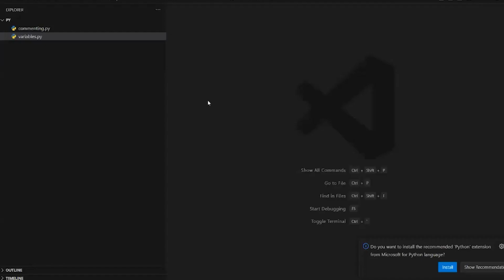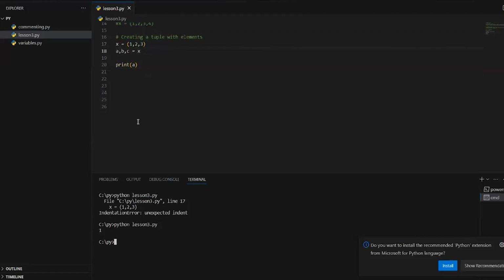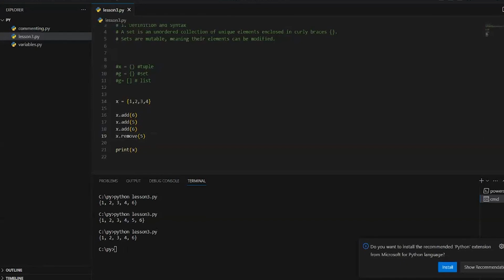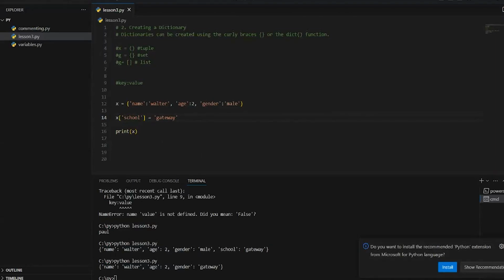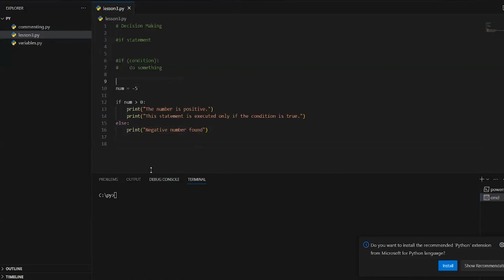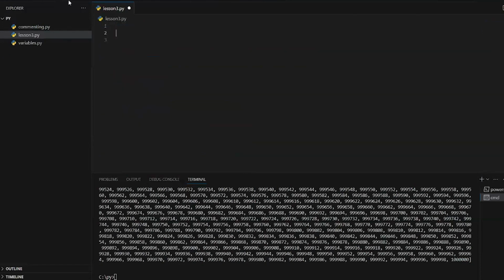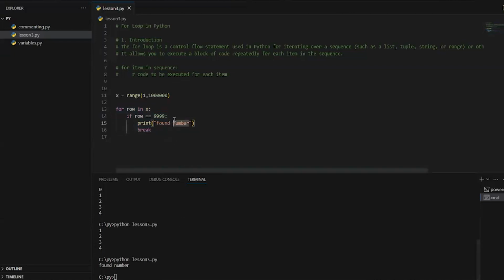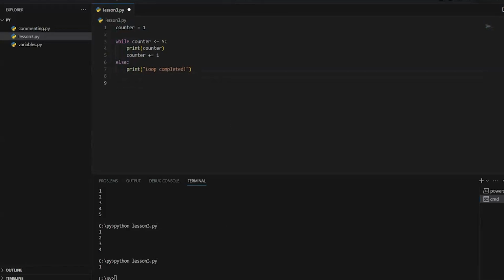Python Training Week 3 - Conditionals and loops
Course Outline:
- If-else statement
- For loop
- While loop
- Pass, break, and continue
- User input
- User input and casting
- Exceptions